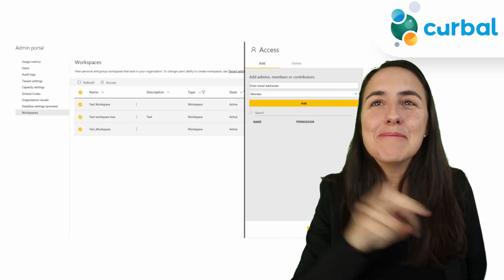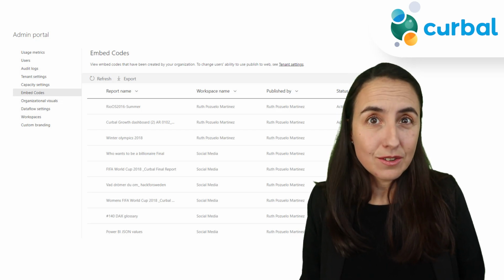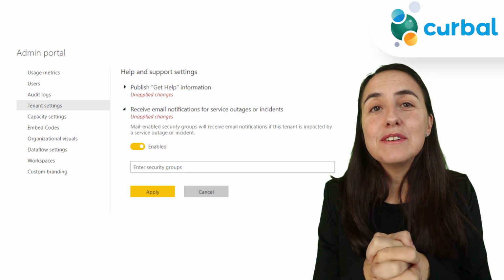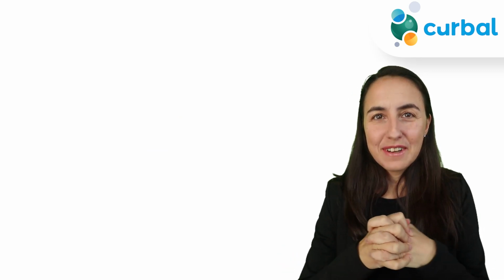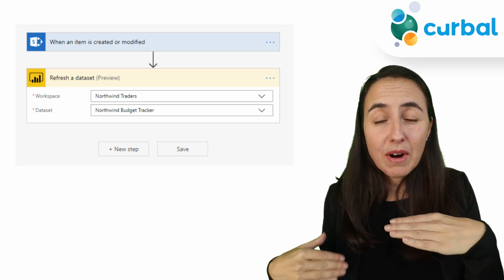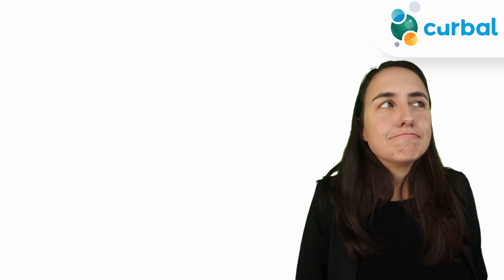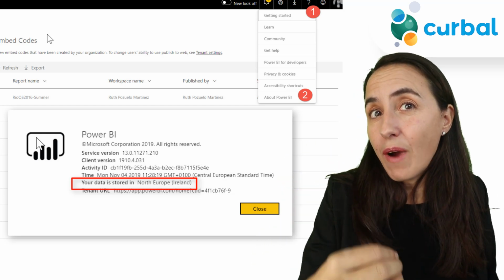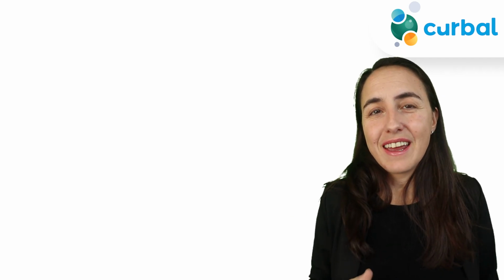8 helpful tips for Power BI service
This 8 tips will help you administrate and configure Power Bi service like a Pro. If you are not an admin, make sure you check it as some of the features are useful to you if they are configured :)